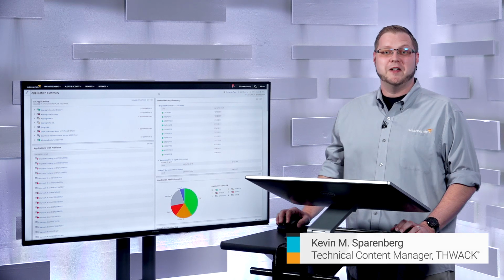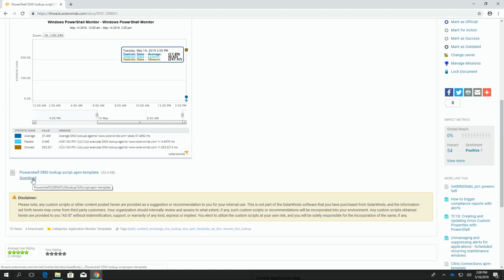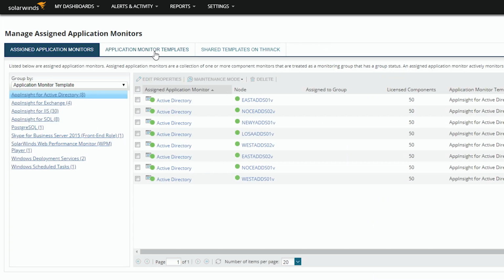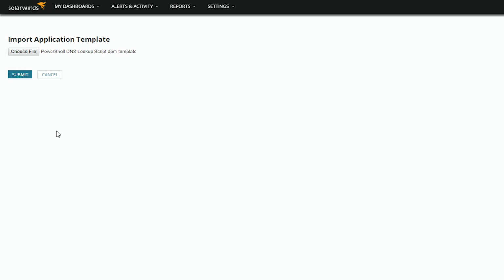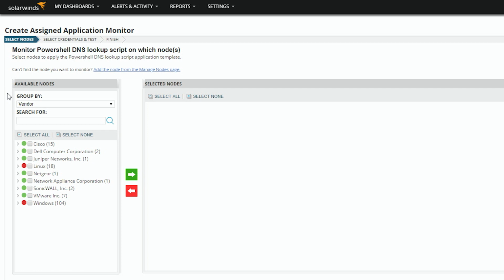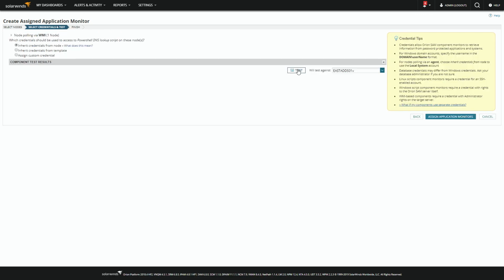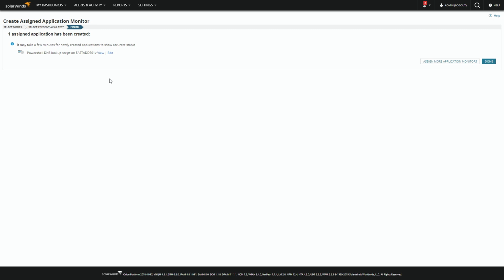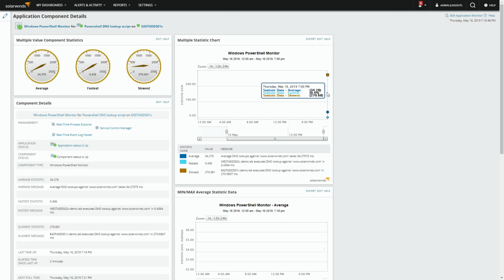How to Import an Application Template and Assign to a Node | Server & Application Monitor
Learn how to import an application template and assign to a node in SolarWinds® Server & Application Monitor.

SolarWinds® Server & Application Monitor (SAM) is designed to monitor your applications and their supporting infrastructure, whether running on-premises, in the cloud, or in a hybrid environment. Don’t let slow applications and downtime impact your end users and business services. Pinpoint the root cause of application issues across various layers of the IT stack. Automatically discover your application’s environment and start monitoring typically in about an hour. No professional services or consultation needed.